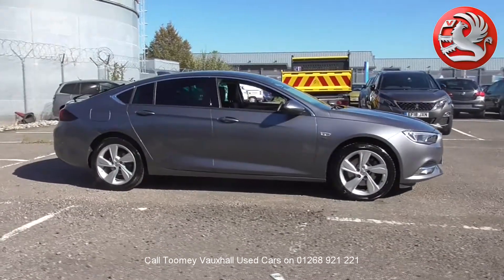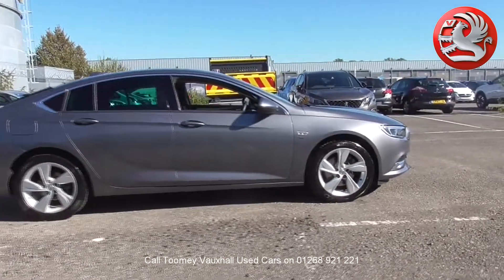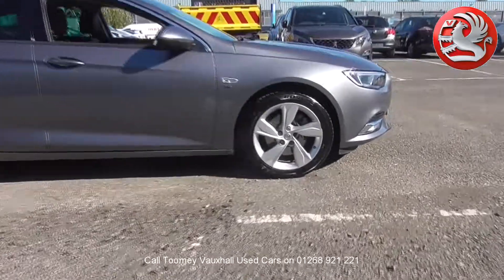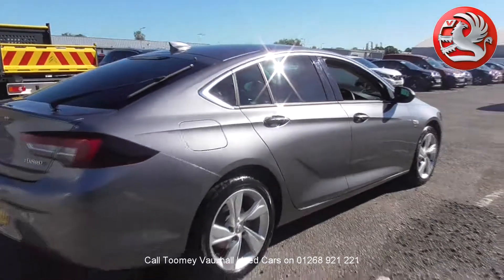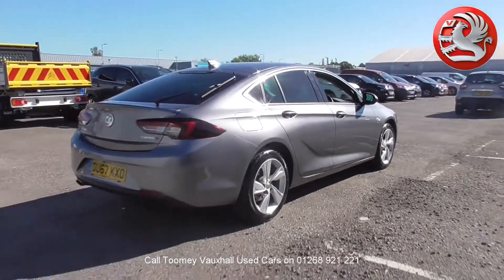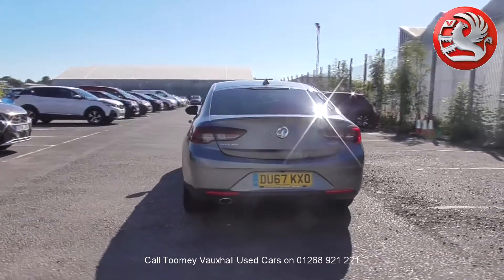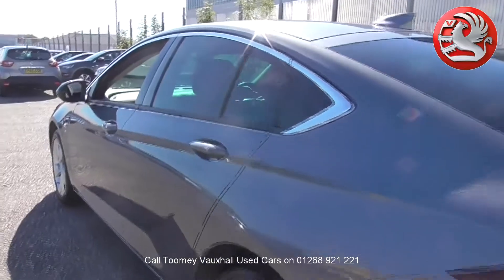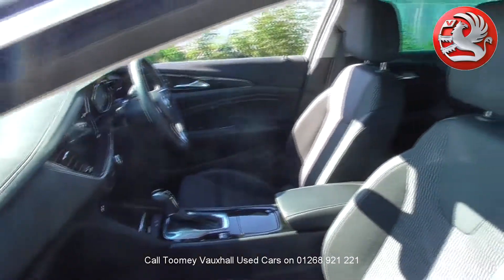DU67KXO VAUXHALL Used Vauxhall Insignia TOOMEY MOTOR GROUP